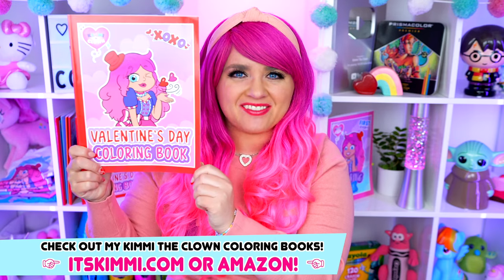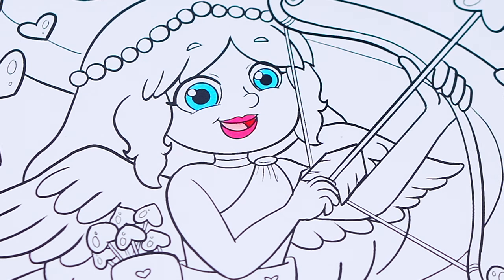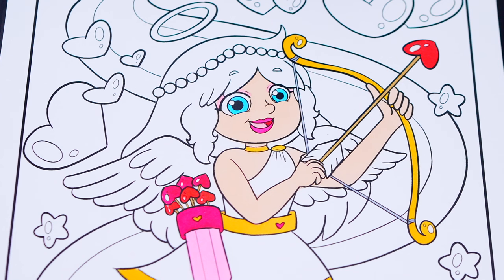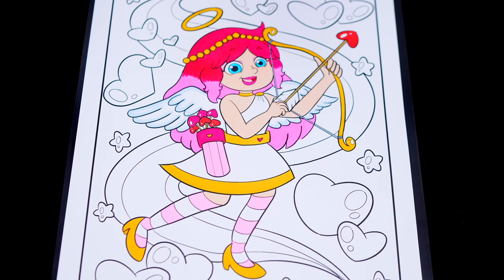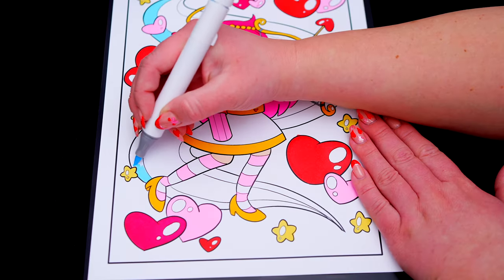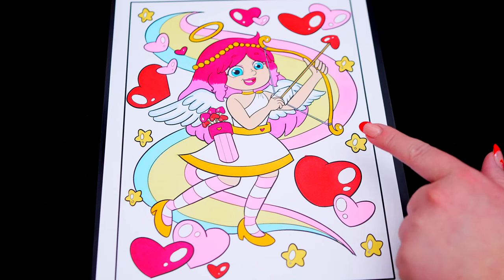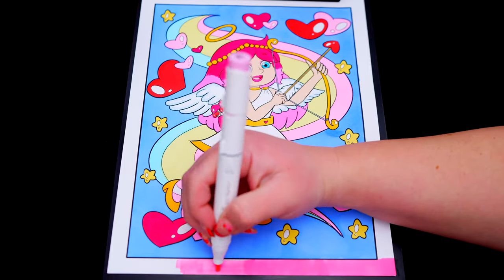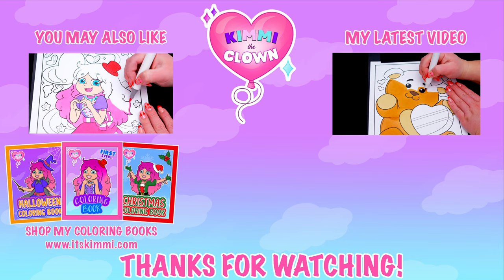Coloring Kimmi The Clown Valentine's Day Cupid Coloring Page | Ohuhu Art Markers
Hey everyone, and welcome to Coloring With Kimmi The Clown! Today I'm going to color in my "Kimmi The Clown Valentine's Day" coloring book! Watch me color a Valentine's Day picture of Kimmi The Clown as cupid using Ohuhu art markers! I had so much fun coloring in this awesome book and watching my picture come to life! Great book for people who love Valentine's Day, coloring, drawing, painting or being artistic! HAVE A COLORFUL DAY!!! ☺️